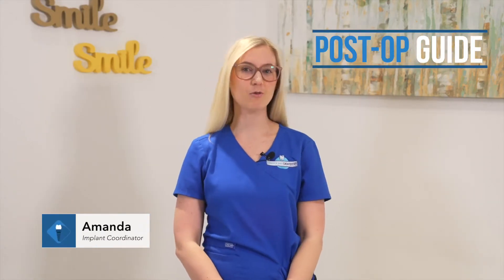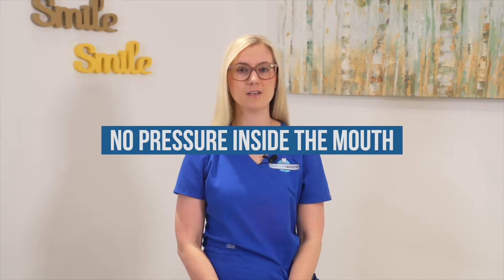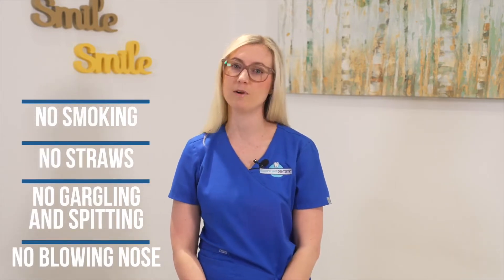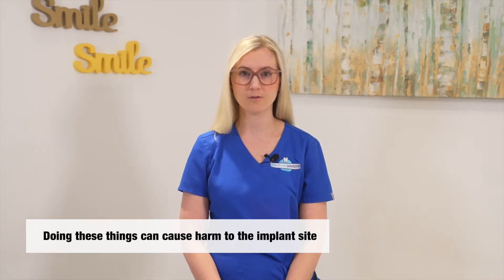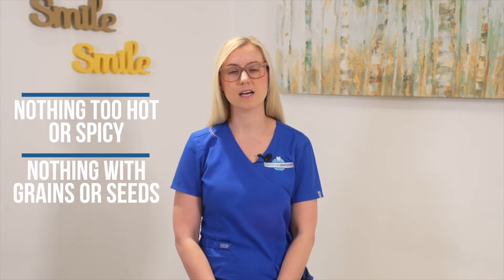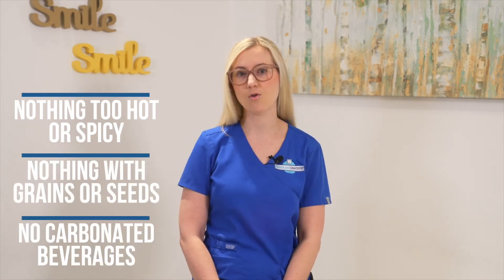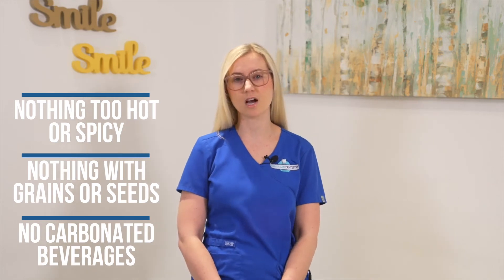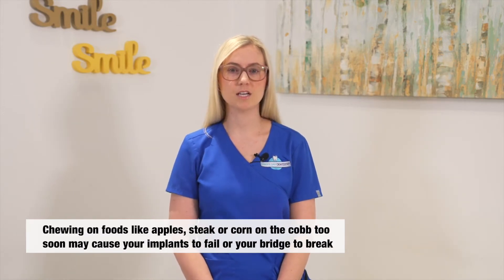Post Op Instructions after dental implant procedure | Durham Dental Solutions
Durham Dental Solutions
We are proud to provide comprehensive Dental Implant Therapy. For your convenience the same trusted dentist you meet at your initial FREE consultation would perform all stages of your implant care from surgery to final prosthetic teeth replacement in the same location. We offer a variety of dental implant services such as, Permanent teeth in a day, cosmetic Ceramic dental implants, Snap in dentures on implants for denture stabilization, and Full mouth rehabilitation.

We have over 30 years of dental implant experience between our providing doctors. We also believe in staying up to date with the latest technology. Dr. Mark Bishara is a leader in the dental implant field with publications on the topic including training seminars to other dentists about this topic. Dr. Sheri Margolian and Dr. Steve Margolian have over 30 years of dental experience in this field. Let us help you achieve that new smile today.

Whitby Location:
513 Brock Street North
Whitby, ON L1N 4J1

Bowmanville Location:
West Bowmanville Family Dental
2378 Highway 2
Bowmanville, ON L1C 3K7